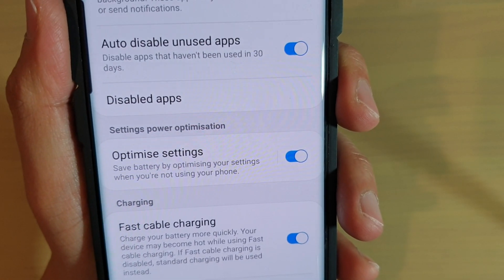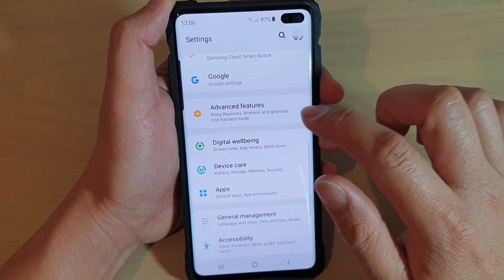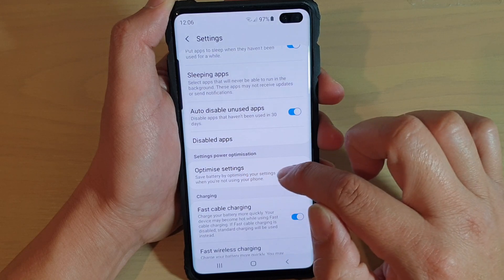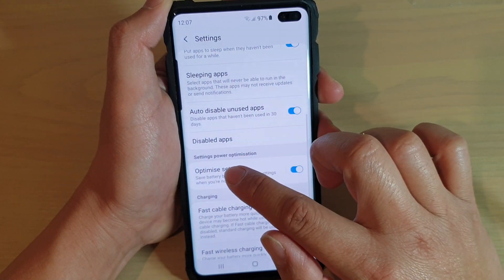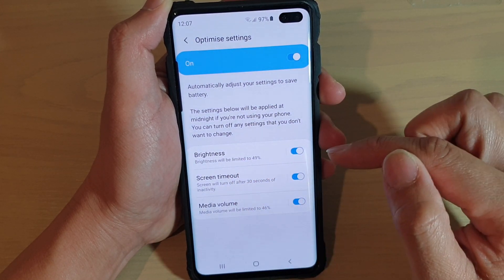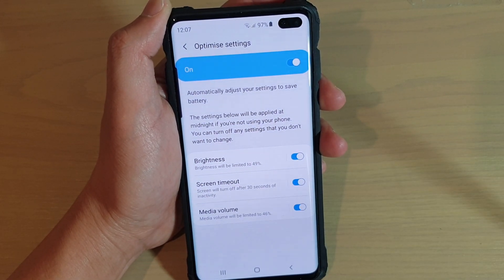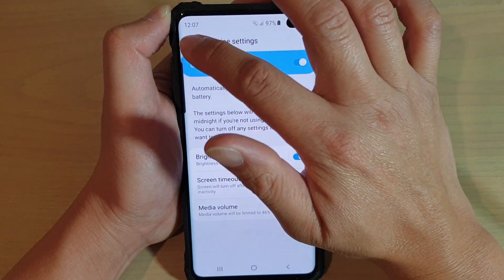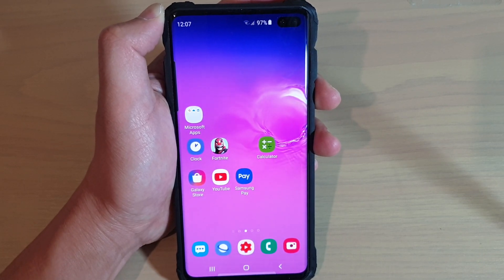Galaxy S10 / S10+: How to Enable / Disable Battery Power Optimize Settings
Learn how you can enable or disable battery power optimize settings on Samsung Galaxy S10 / S10+ / S10e.